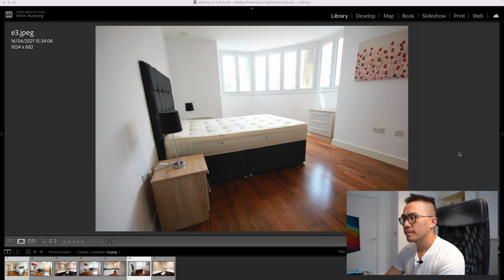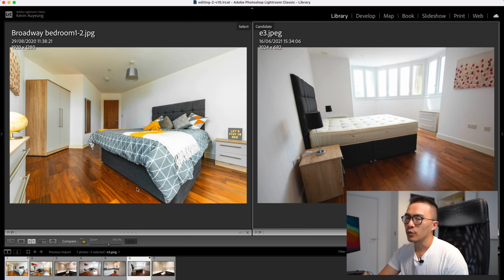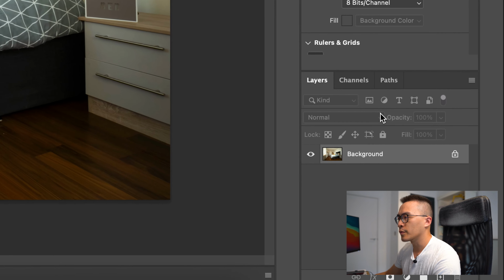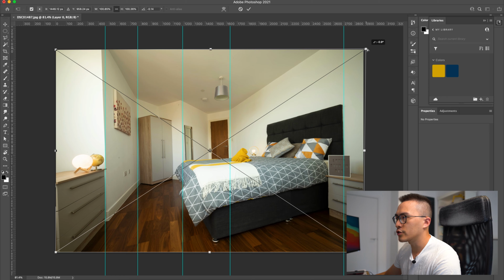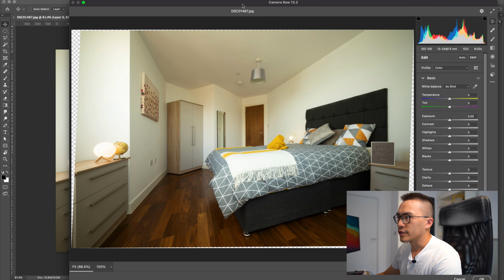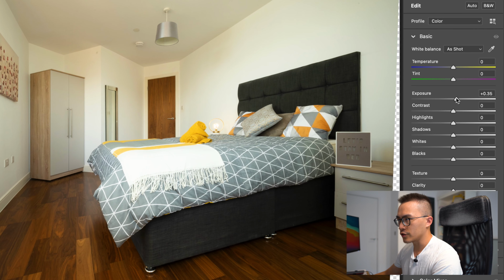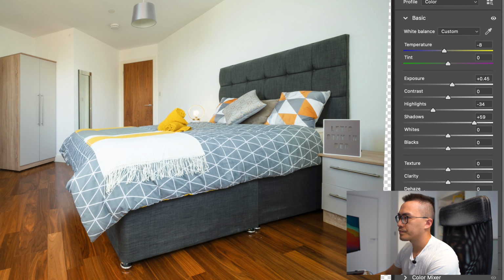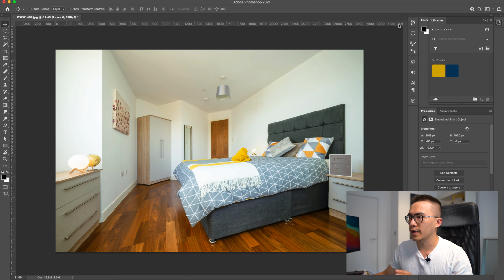How to make your property photos STAND OUT with 2 simple Photoshop tricks under 5 minutes!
Today we're going to show you how to make your photos stand out from your competitors using 2 simple tricks.

The KIT we use:
Wide angle Lens
Vlog lens

Track Info:
Afternoon Tea (extended) by Mona Wonderlick